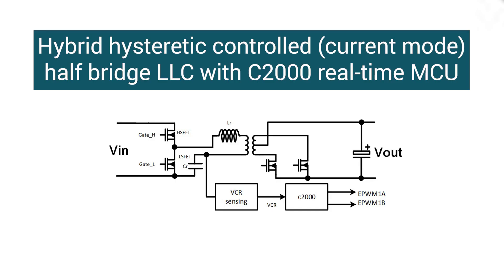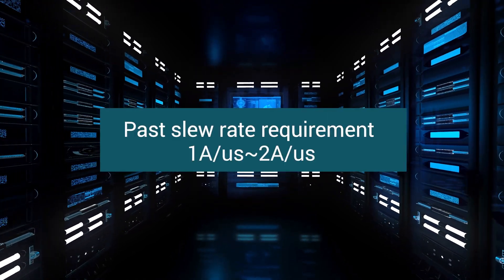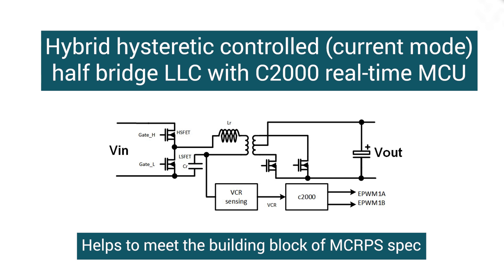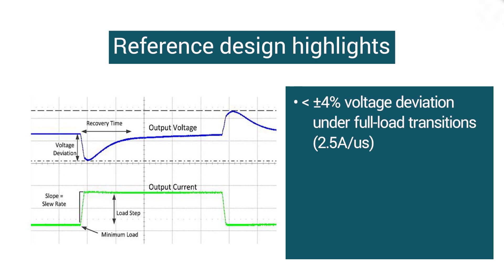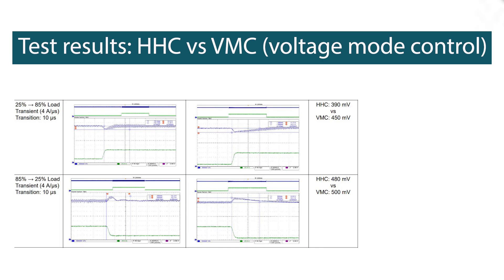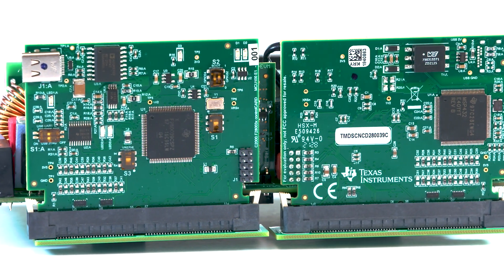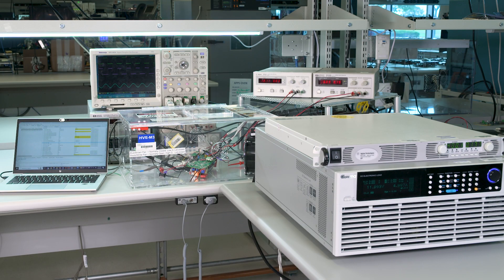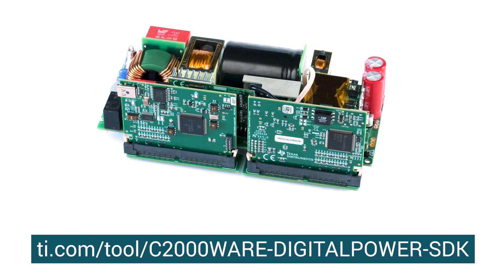Digital hybrid hysteretic controlled (HHC) LLC converter based on C2000 real-time MCUs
With the changing transient response requirements in the world of digital power, meeting stringent specs in applications like server power supply and other industrial ACDC power supplies has become challenging. This C2000 real-time MCU based digital hybrid hysteretic controlled (HHC) LLC converter design demonstrates how current mode control achieves better transient response compared to a traditional voltage mode control with least CPU resources yet achieving the needed performance.
Checkout the LLC converter reference design demonstrating hybrid hysteresis control (HHC) method